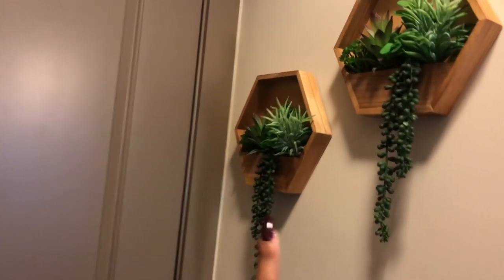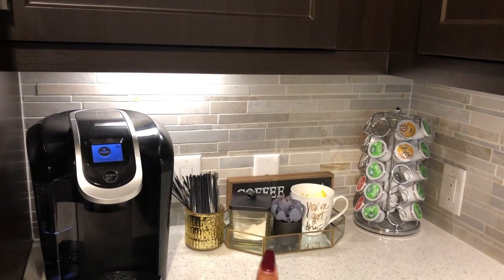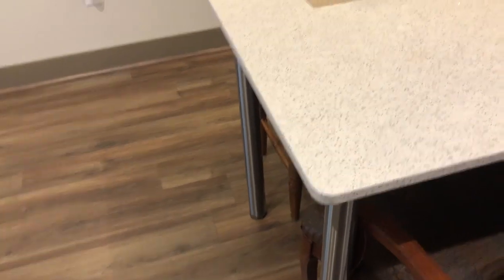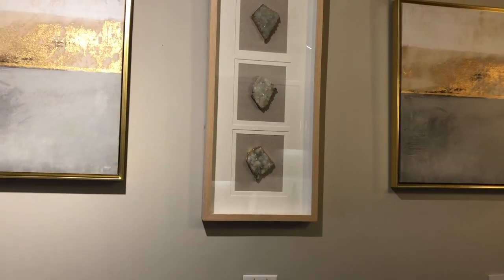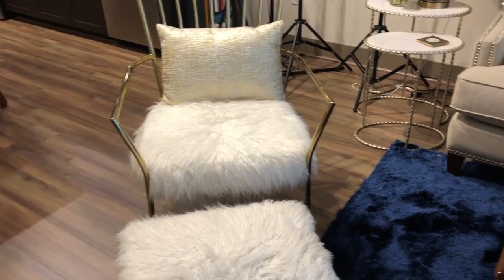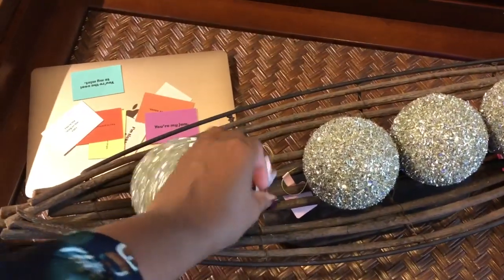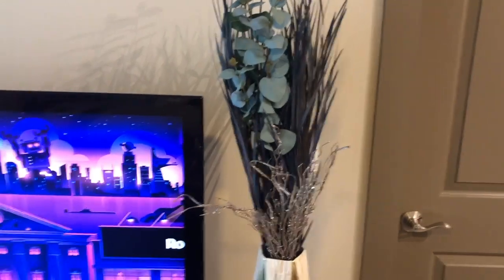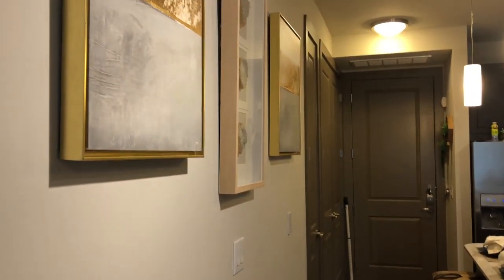Furnished Apartment Tour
This has been a highly requested video. Most of the decor came from Home Goods, TJ Maxx, Z Gallery, and At Home.